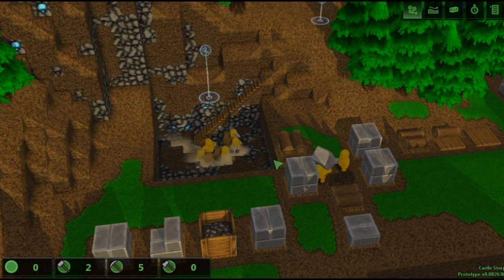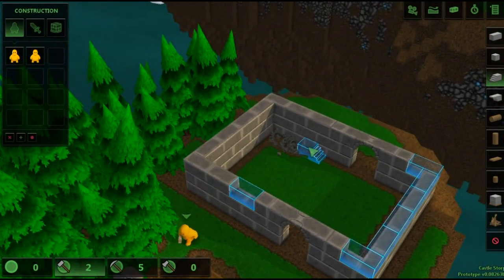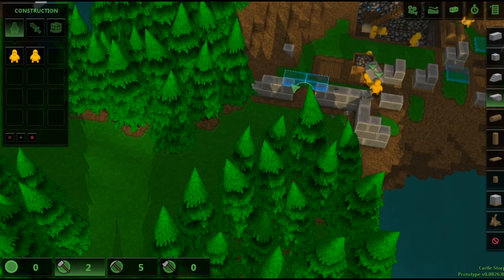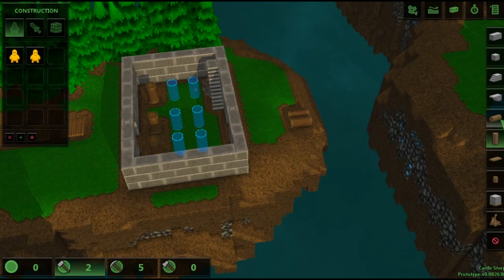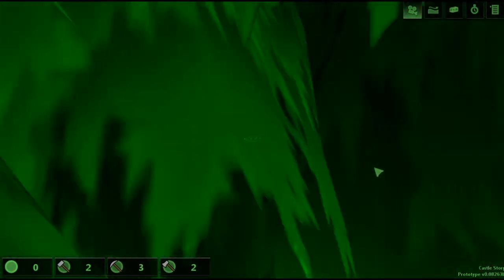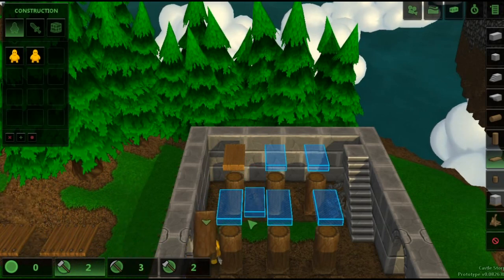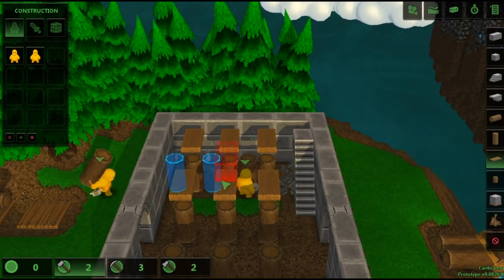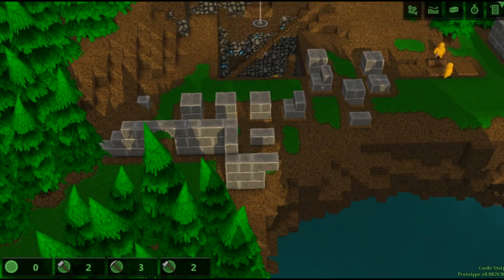Lets Play Castle Story Ep 2 -- Fail Bridge and Floor lol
Castle Story is a voxel-based creative strategy game about building castles brick by brick and defending them against enemies.